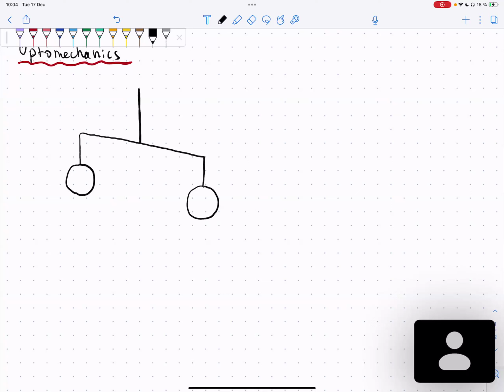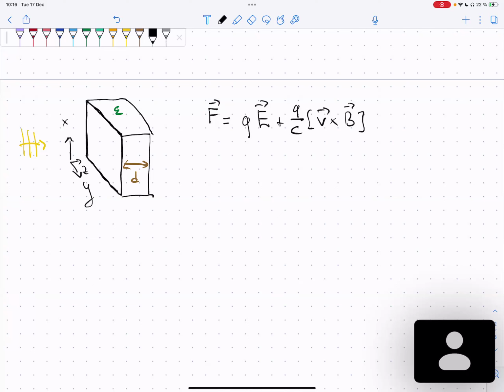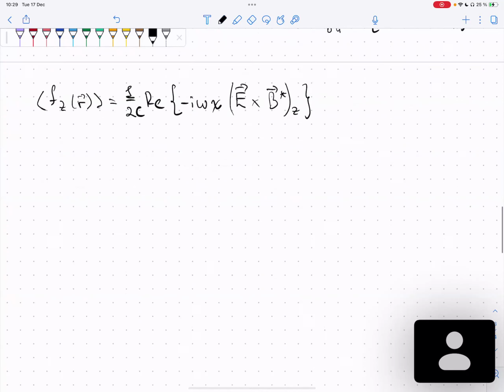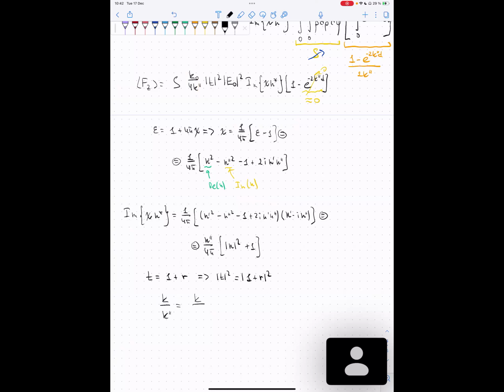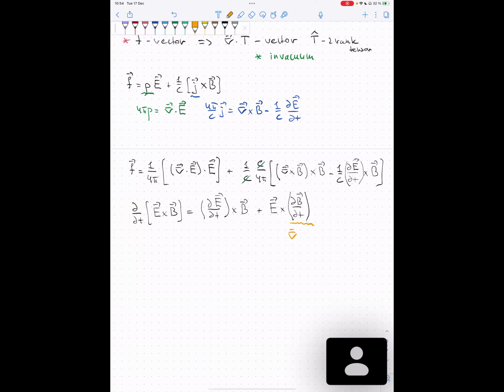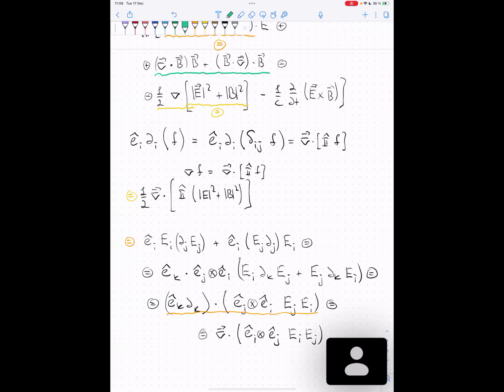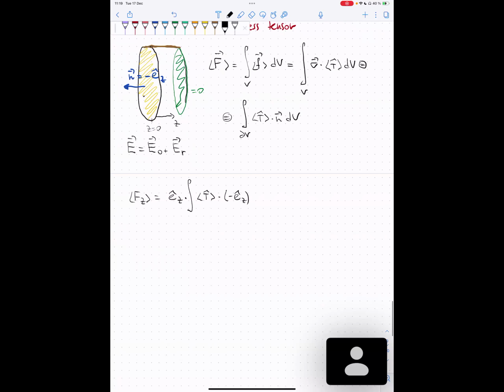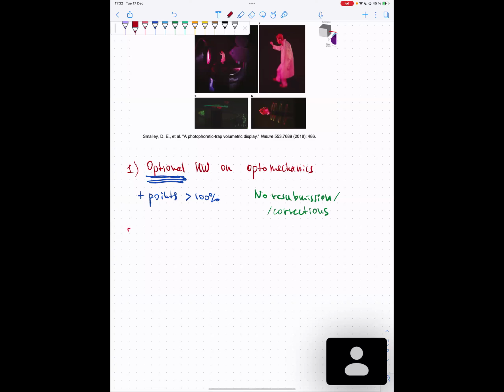Lecture 2024 12 17